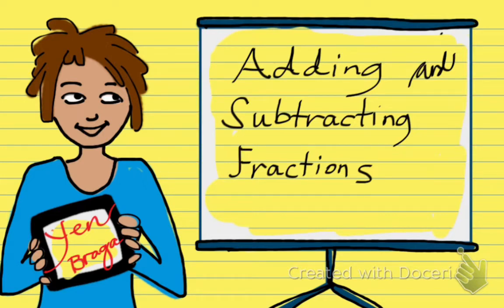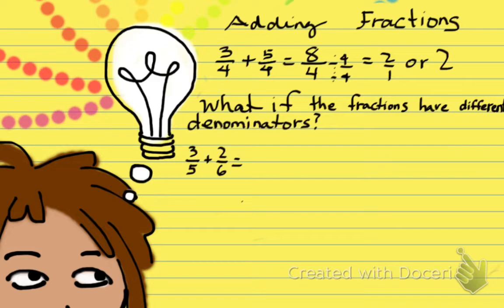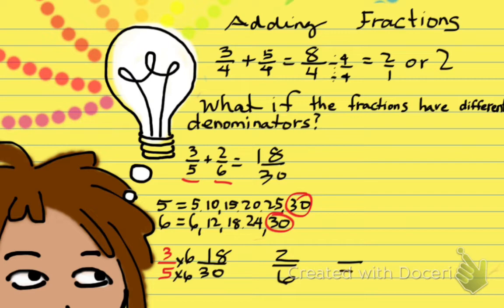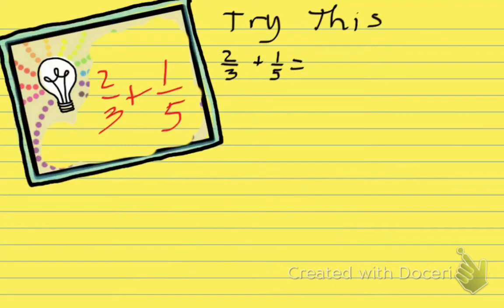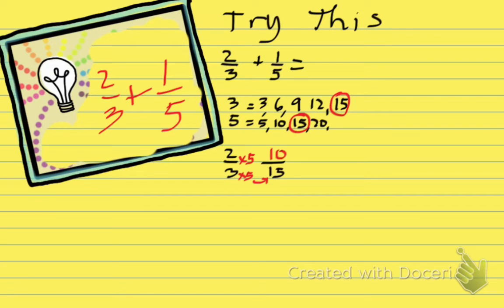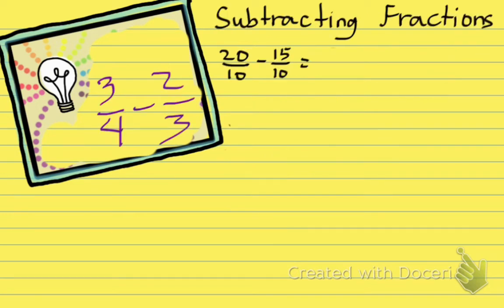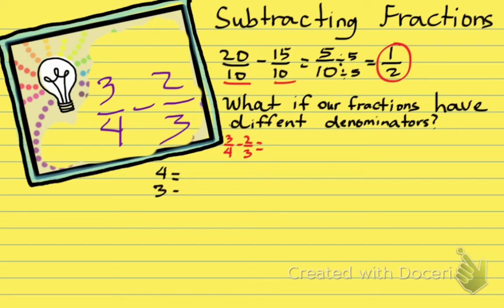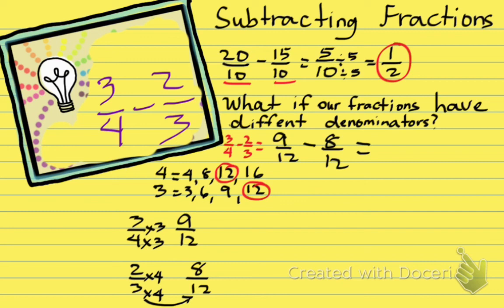ADDING AND SUBTRACTING FRACTIONS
This video is about adding and subtracting fractions with different denominators.